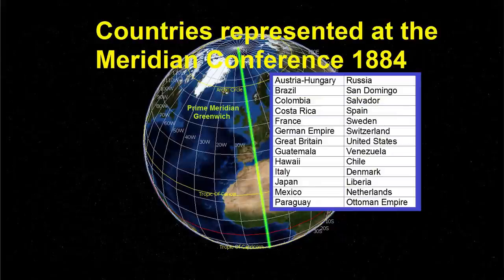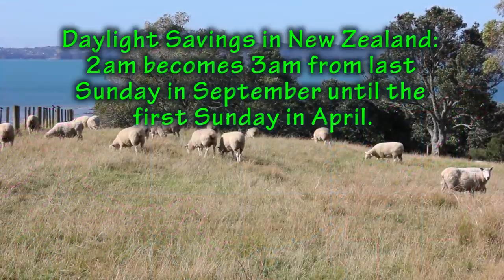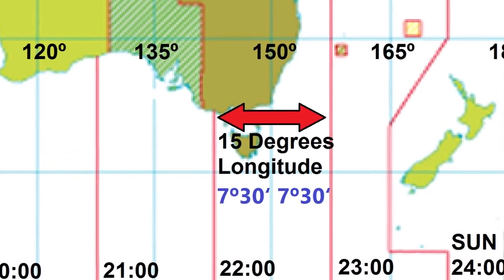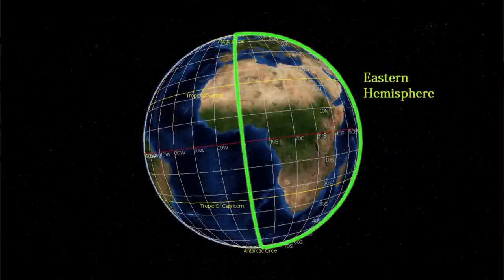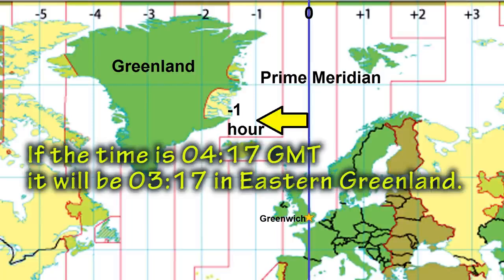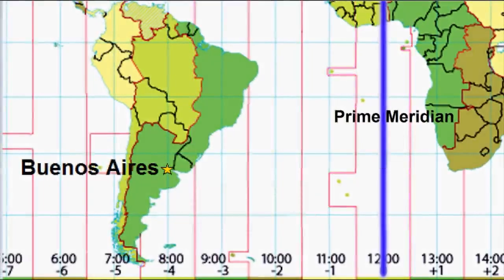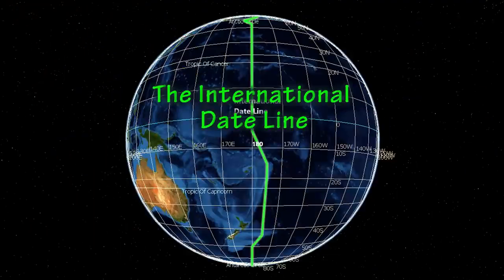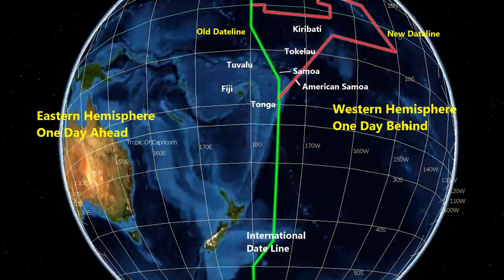Calculation of time zones.